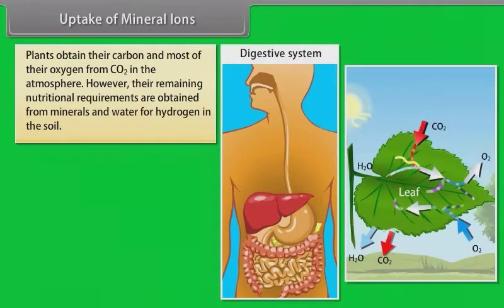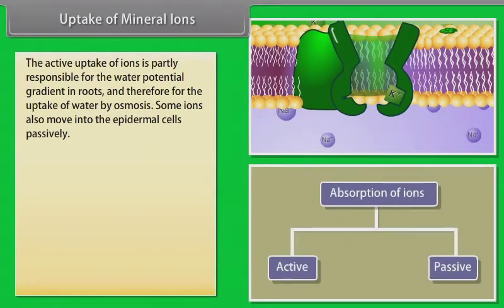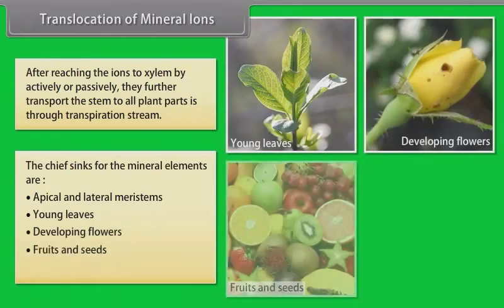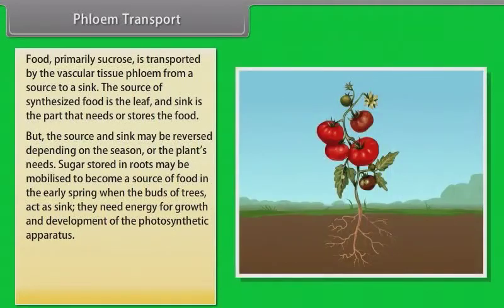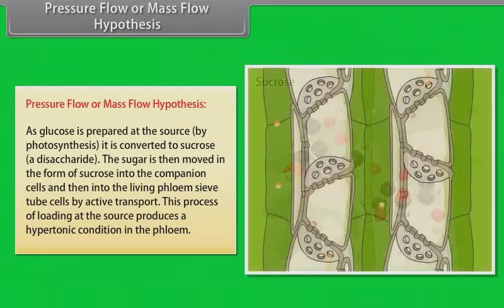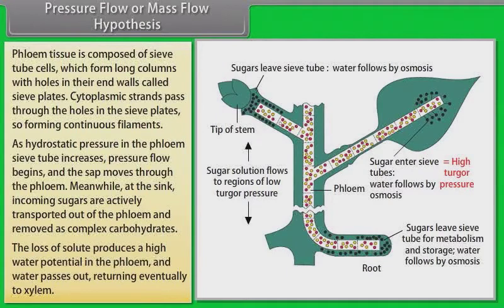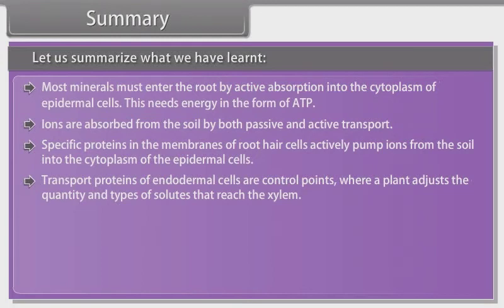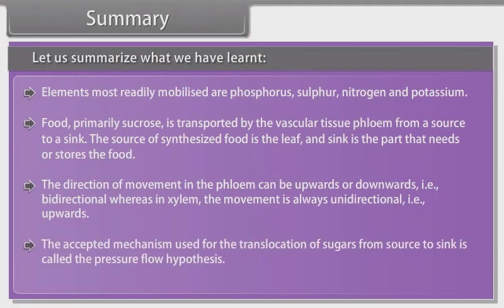11 Transport of Mineral Nutrients in Plants | Animation | 11th phy | English